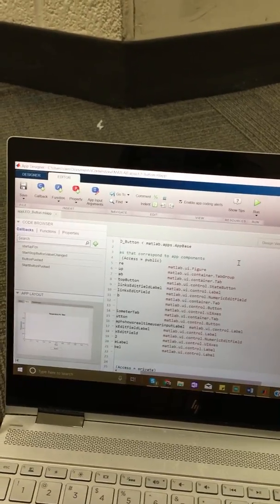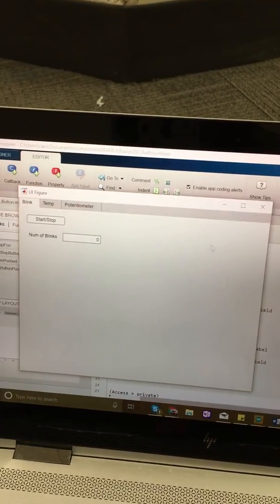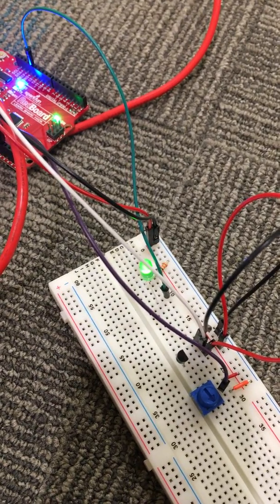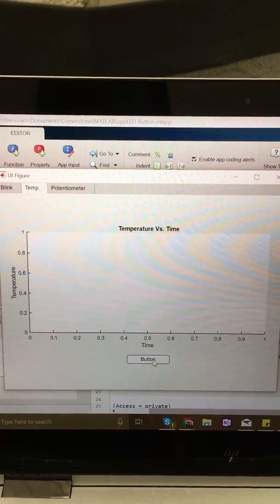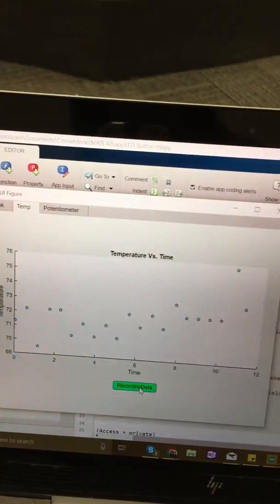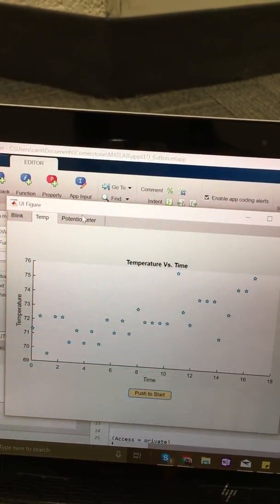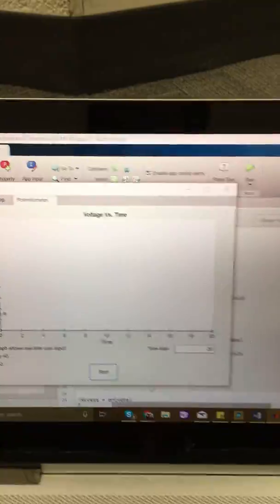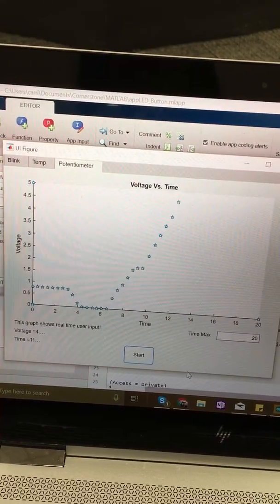Tam SF4 Walkthrough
Stacked Cornerstone MWH